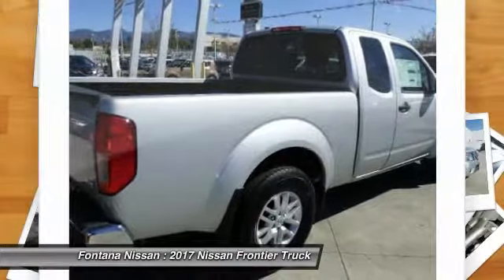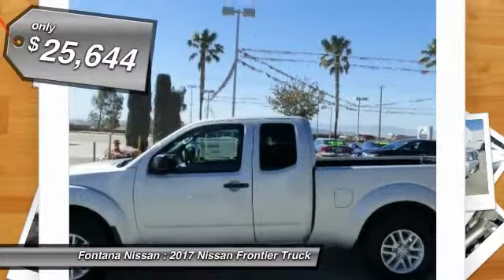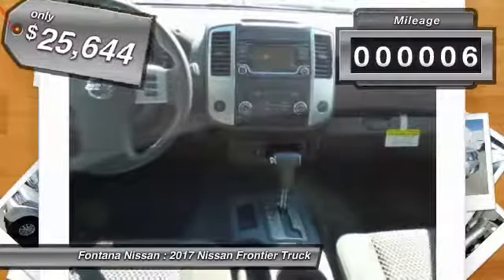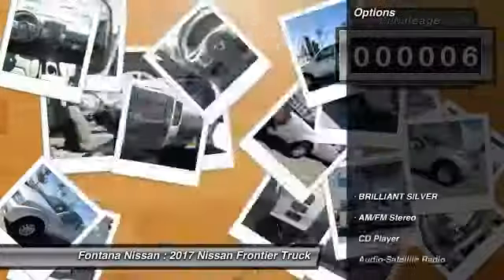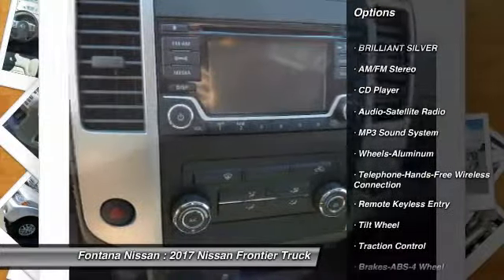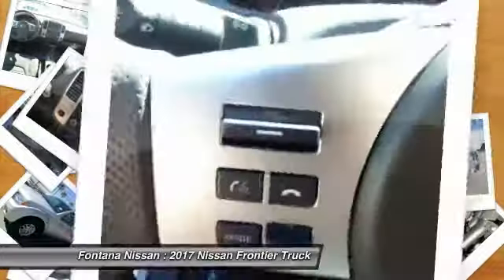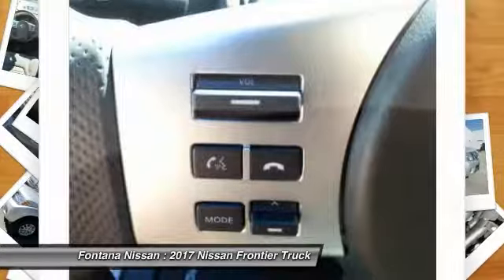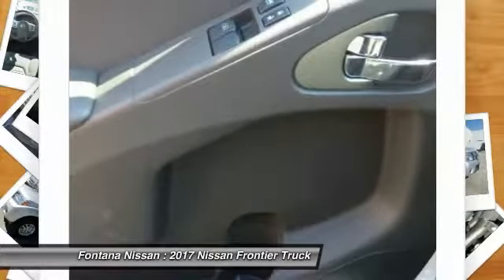2017 Nissan Frontier new, Altima, Maxima, Sentra, 370Z, Murano, Fontana, Rancho Cucamonga, Ontario,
2017 Nissan Frontier SV

Fontana Nissan
16444 South Highland Avenue

Get more car for your money and save huge when you buy from Fontana Nissan. Theres no reason to pay more for your new Nissan. We are a family owned and operated dealership that you can trust!